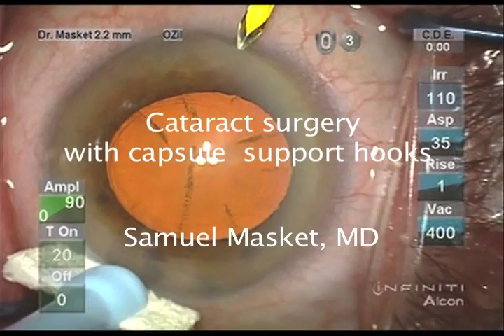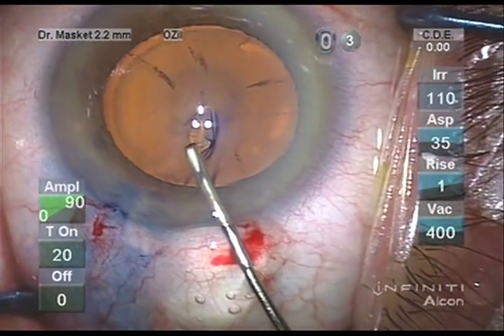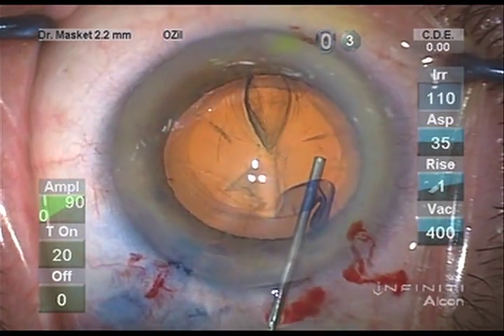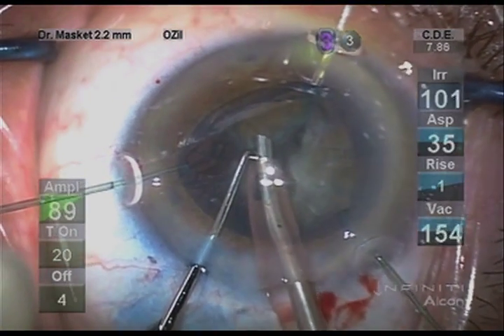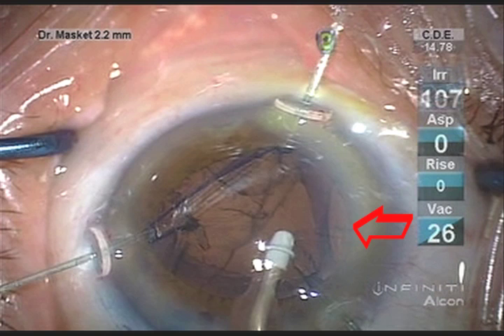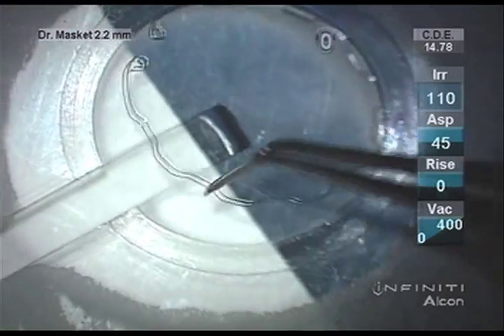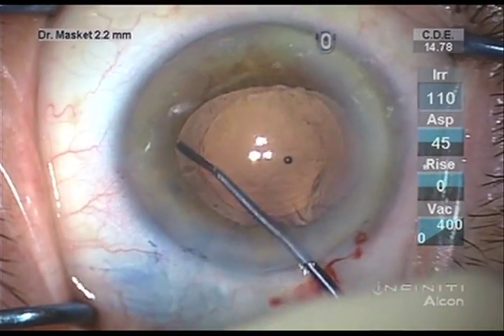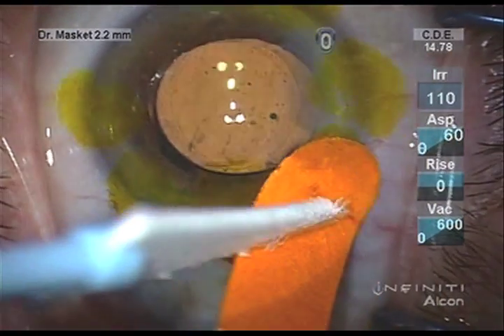Capsule support hooks by Samuel Masket, MD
Samuel Masket, MD performs cataract surgery in an eye with weak zonules using capsular support hooks.